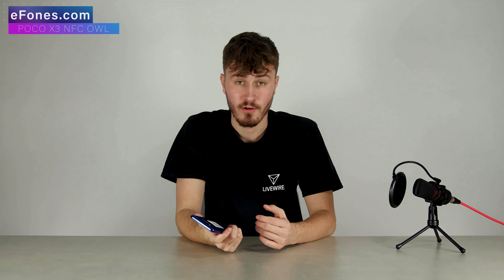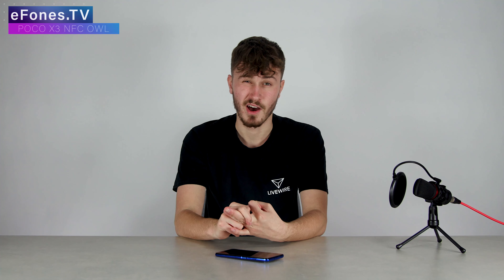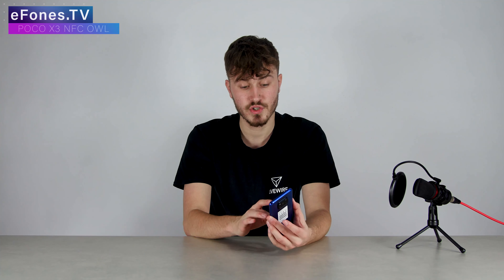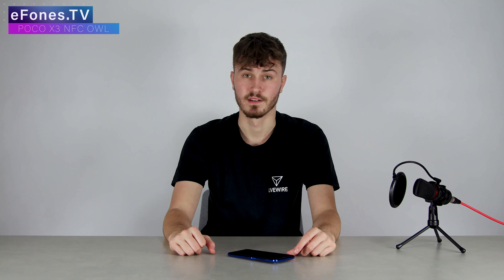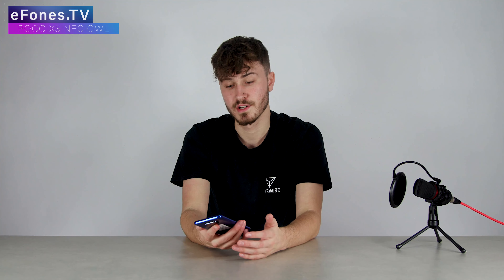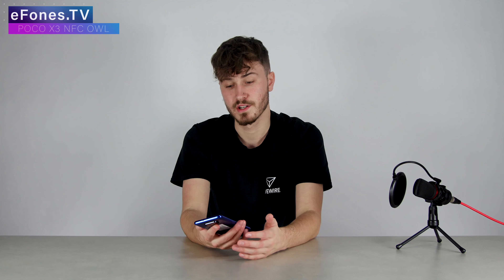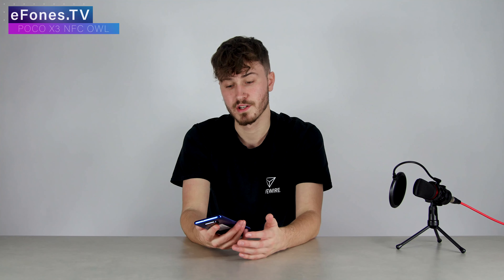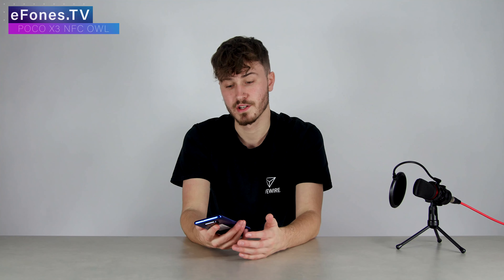POCO X3 NFC One Week Later (AnTuTu Benchmark & COD Mobile Gaming Test)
We unboxed the POCO X3 NFC last week on our main channel, it's been a week and now it's time to give our opinion on the phone one week later.

A very high spec'd device for a very low cost, it's crazy to see it below the £200 mark with specs that would match that of £400-£500! But do the ads make the difference?